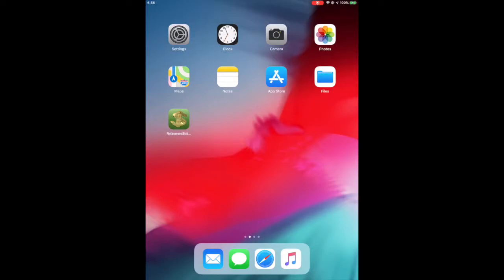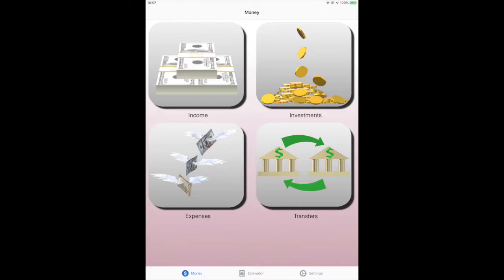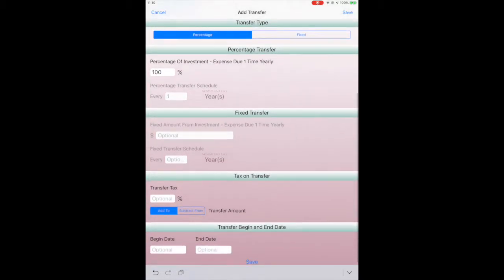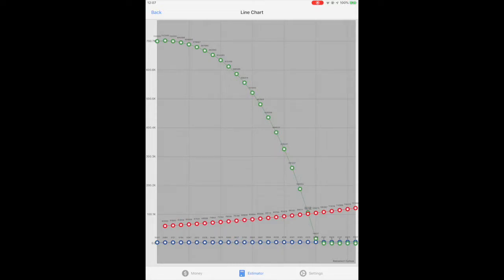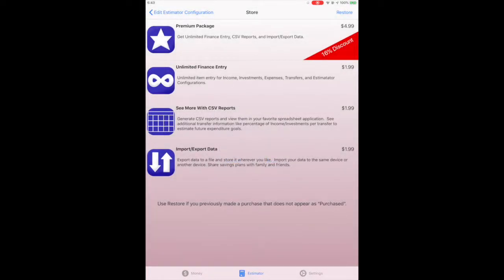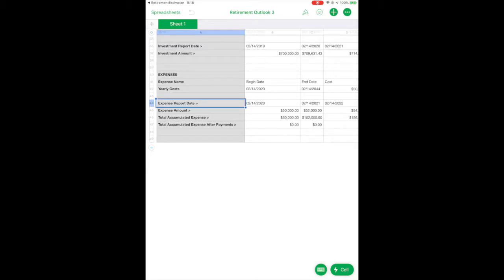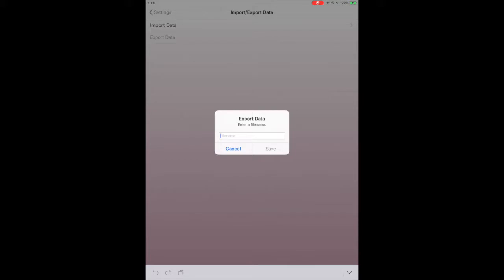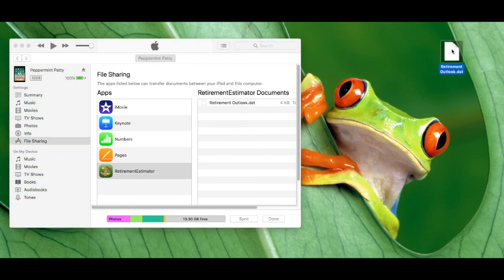Planning for Retirement at 65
Estimate personal finances for retirement at 65.